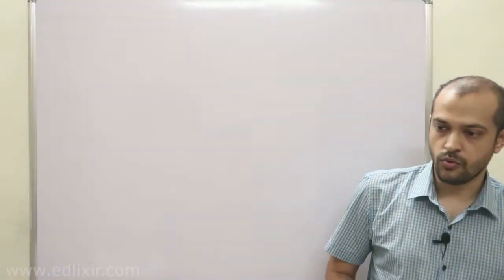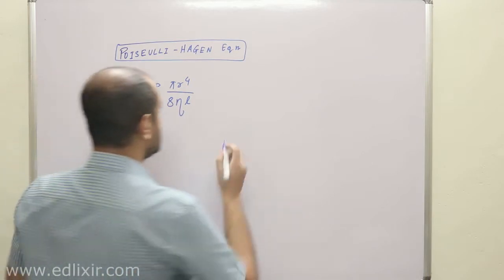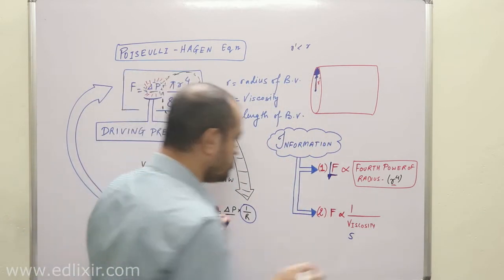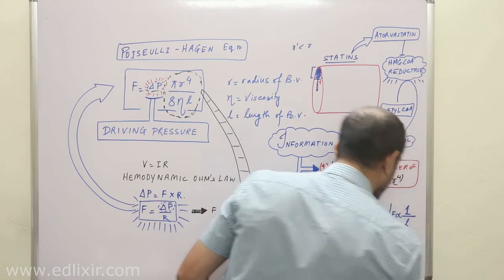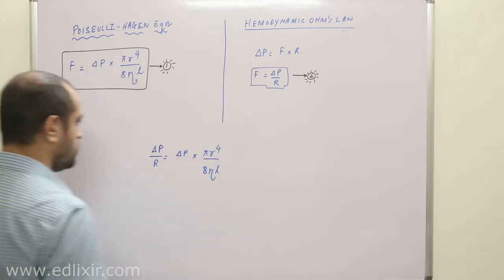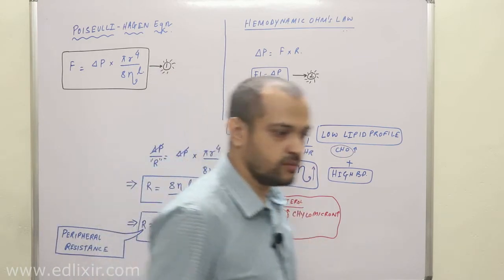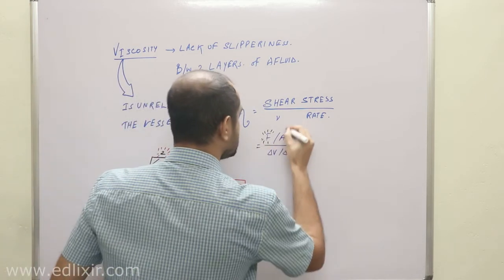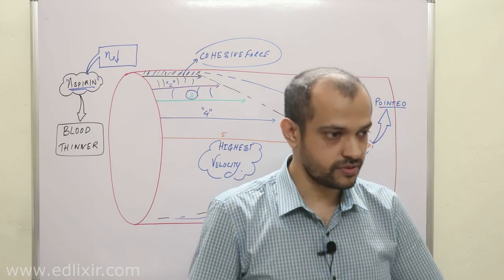Hemodynamics Part-2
Hemodynamics is the basic principle on which cardiovascular physiology rests. Hemodynamics deals with the physics of blood flow. Hemodynamics is basically the application of Fluid Physics in cardiovascular physiology for a better understanding of the flood of blood & its control mechanisms.
Follow the complete video series for a proper understanding of this topic.